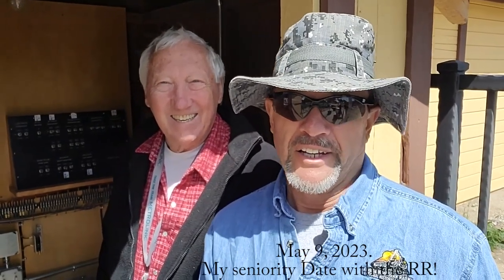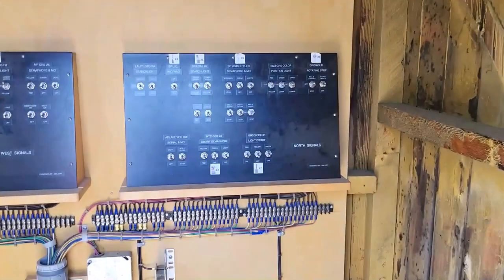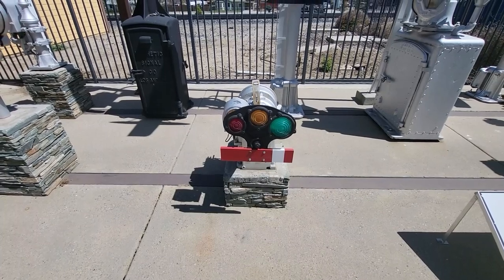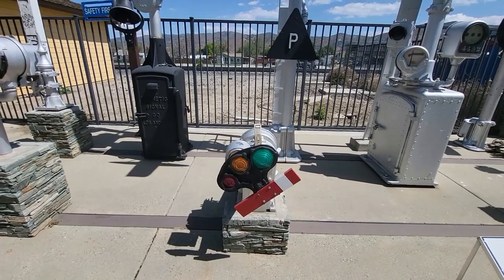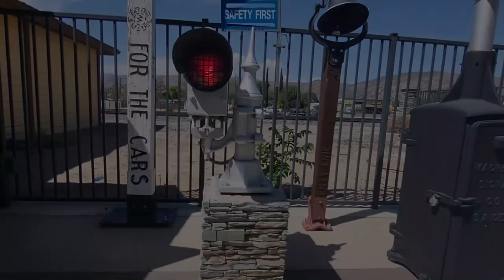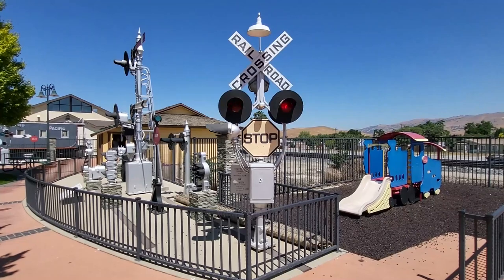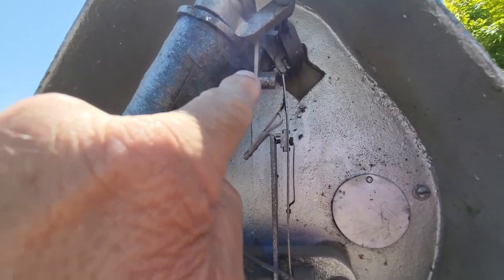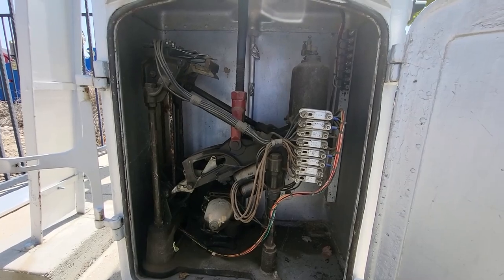How Vintage Railroad Signals Work: The Inside Story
There are lots of Railroad Museums around the country, but one of the things that sets the Tehachapi Depot Railroad Museum apart from most others is its "Signal Garden". A large collection of working vintage signals is something I've seen no where else. With wig-wags, semaphores, rotating banners, and many more, Tehachapi has it going on.
Realizing what a rare treasure we have there, I got the idea of showing the inner workings of those with moving parts. So, join me for a look inside these fascinating signals.